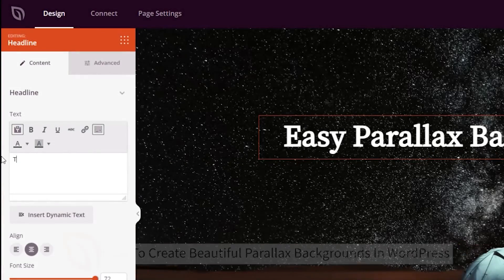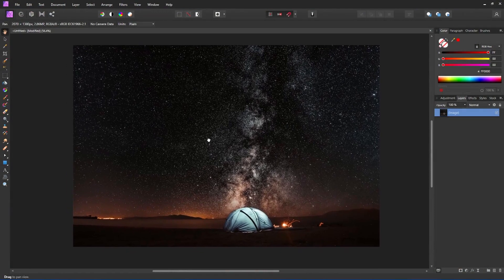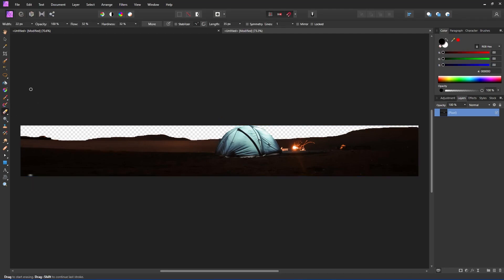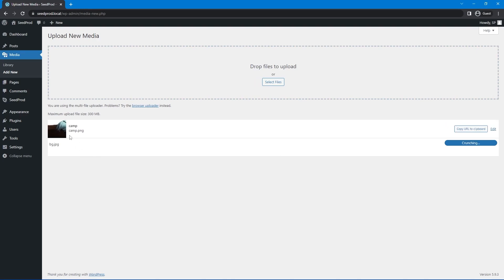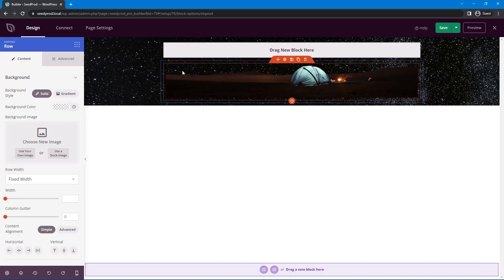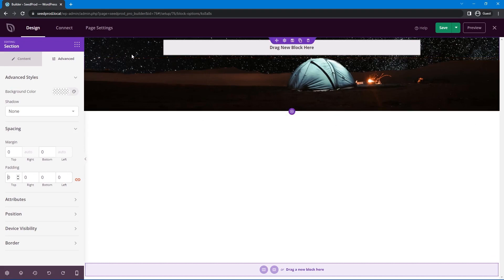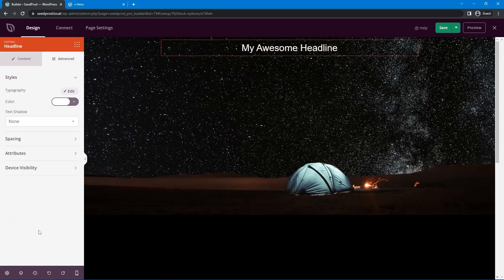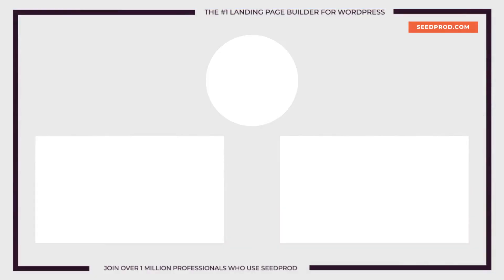How To Create Beautiful Parallax Backgrounds In WordPress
In this video I will show you how to create beautiful Parallax background effects in WordPress by using the SeedProd WordPress Website Builder. It's quick and easy to do and offers a fantastic look to your pages that will catch the users eye.

SeedProd is Drag & Drop WordPress Website Builder that makes it simple for anyone to build landing pages and full websites with zero coding.

TIMESTAMPS:
00:00 - Intro
00:24 - Creating parallax images
03:23 - Upload parallax images
03:53 - Creating the parallax page
05:57 - Creating space with Spacer blocks
06:48 - Adding hero text
07:40 - Setting the background position
8:08 - Outro